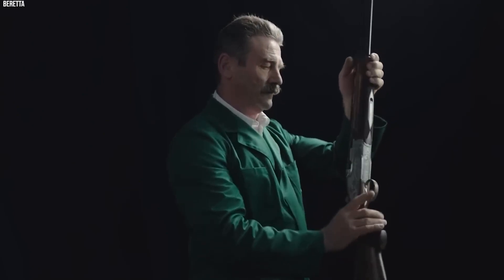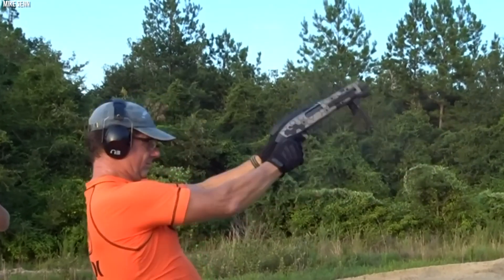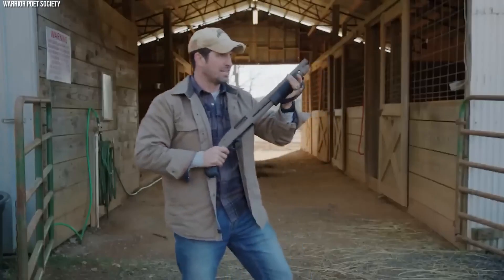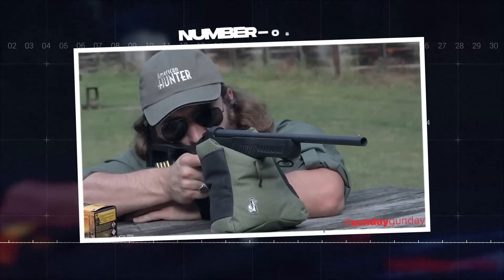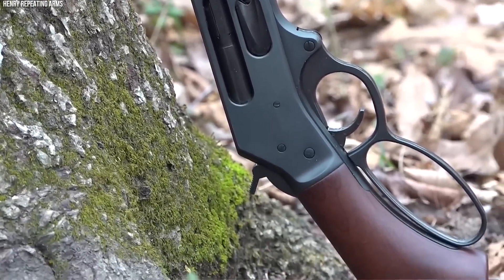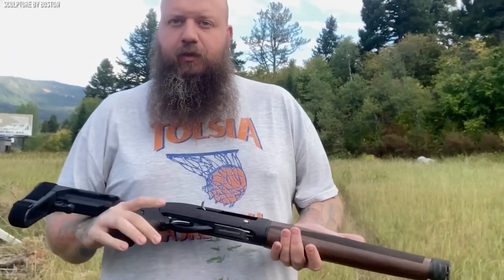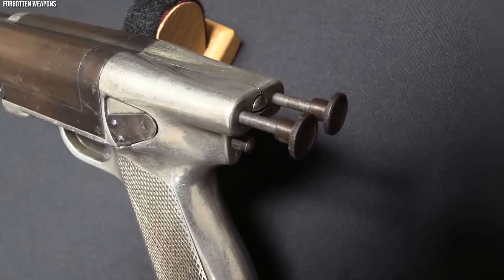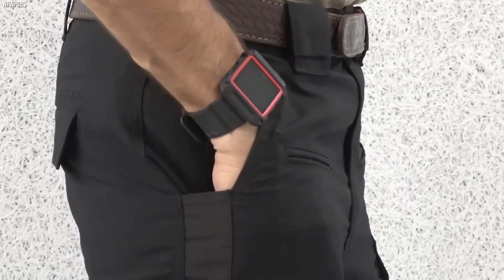ALL ABOUT SHOTGUNS